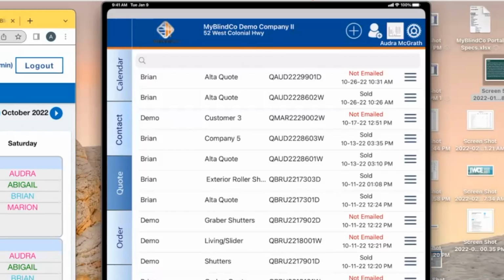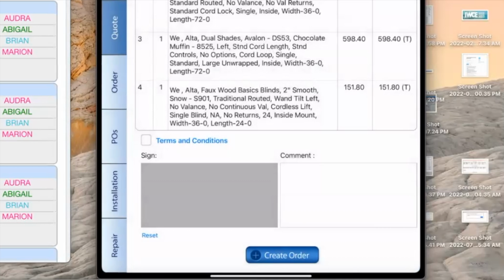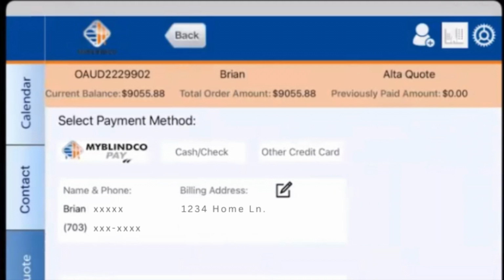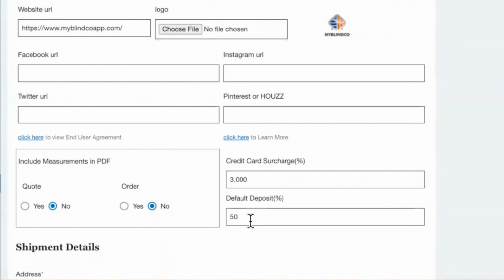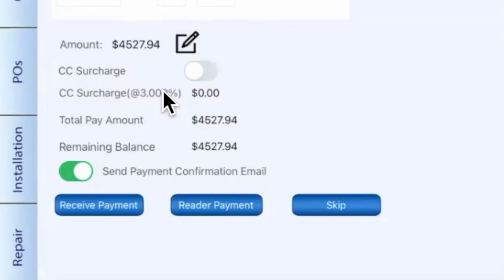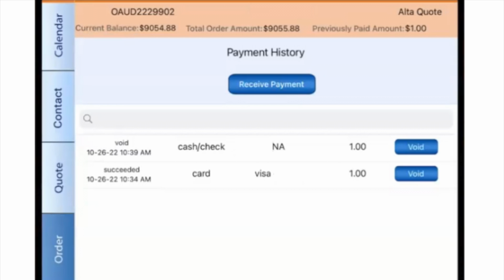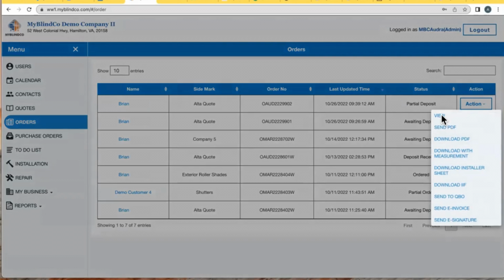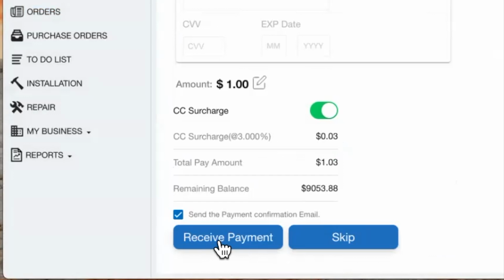How To Use MyBlindCo Pay in the MyBlindCo App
In this video, Audra teaches you how to use MyBlindCo Pay to process payments in the app! Keep watching our How To videos for tips, tricks, and reminders of how to get the most out of MyBlindCo!

For written step-by-step instructions, visit the post on our FAQ